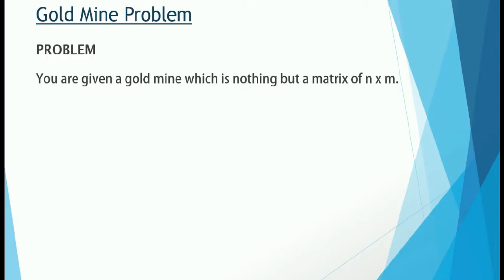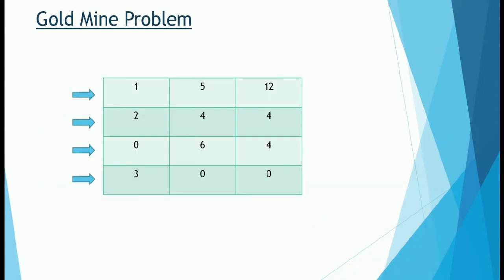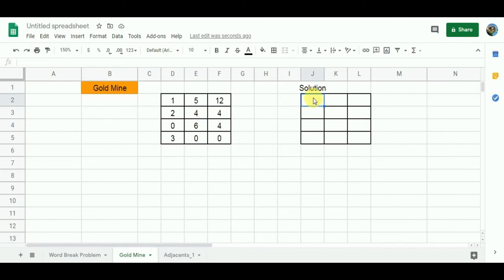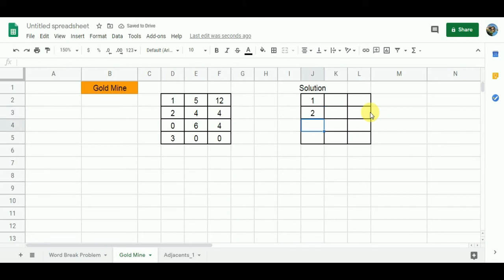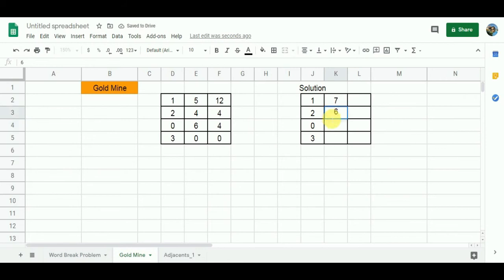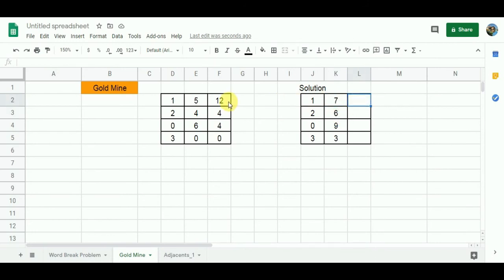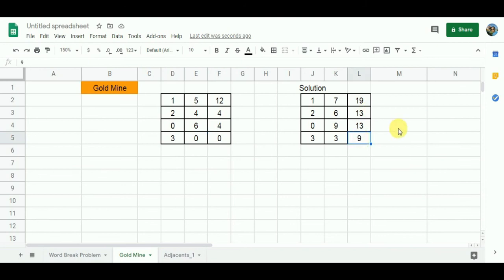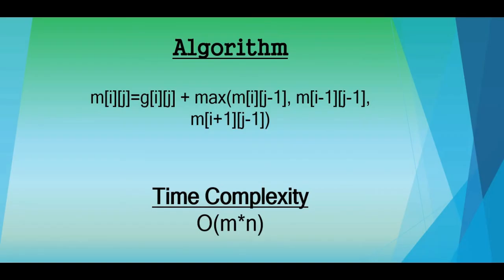Gold Mine problem dynamic programming : Intuition & step by step solution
In this video of Joey'sTech, you'll learn to solve the gold mine problem using dynamic programming. This problem is another addition to our matrix math problems series.
 Matrix problems are very interesting to solve and are easier to solve as well. The gold mine problem resembles gaming moves, even you can create a small game with its logic underneath.

 Even though there is no particular prerequisite that you need to complete before seeing this problem but I recommend you to check out these problems pertaining to matrix from
 Joey's Dynamic programming tutorial.

 The problem statement of the gold mine problem is quite simple and interesting -

 You are in a gold mine, which actually is, represented by a matrix.
 Now, in this gold mine there is gold available at different places and if you interpret it in a matrix then you can say that each cell represents the cost of gold
 available in that cell.

 All you have to do is to collect the maximum gold from this gold mine (cost of gold should be maximum).
 One condition which you need to keep in mind is that you can either move right or diagonally up in the right direction or diagonally down in the right direction.

 Apart from finding the maximum amount of gold, we will be finding the path which one can follow to collect the maximum gold, therefore, stay tuned to the video till the end.

 Now, you can imagine how a gaming character, whose ultimate goal is to find the maximum gold, can follow along this algorithm to achieve its goal, the point is you can create a
small game with the gold mine problem in its foundation. Now, gear up because you're going to learn something exciting only in the dynamic programming series of Joey'sTech.